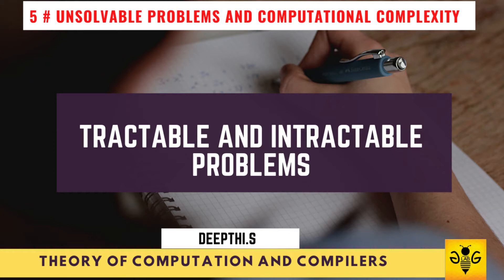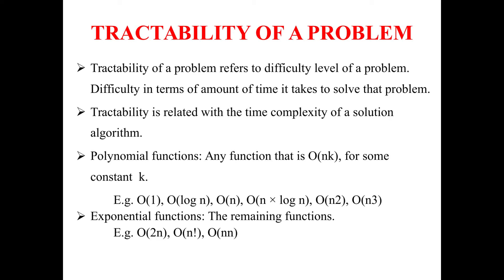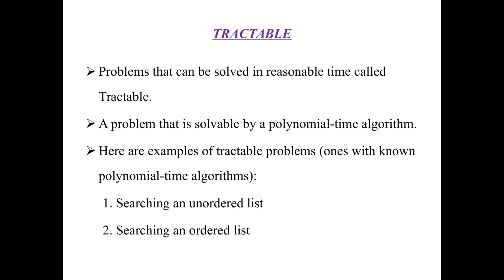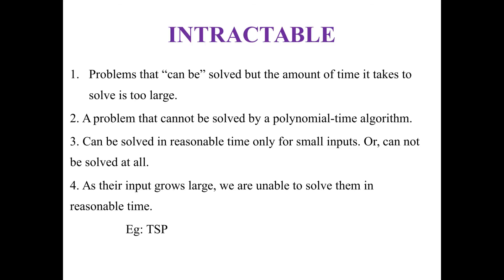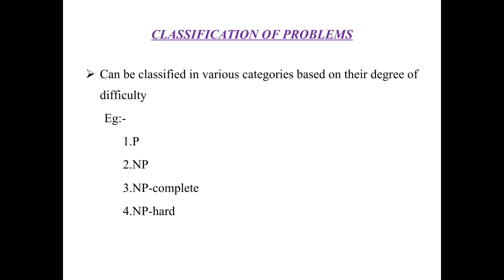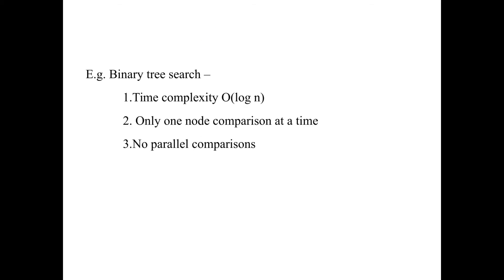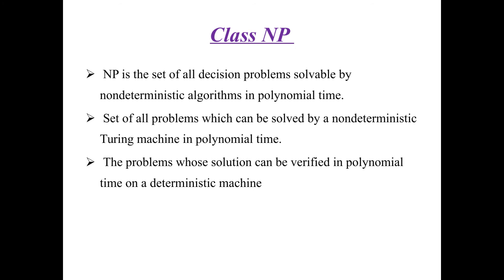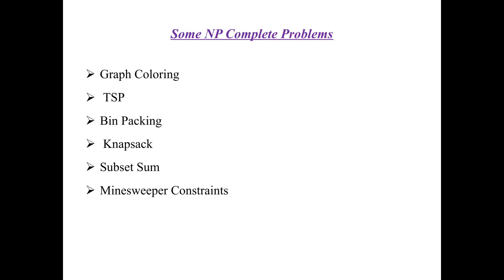Tractable & Intractable Problems | UGC NET Unit 8 Unsolvable Problem & Computational Complexity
Tractable Problem: a problem that is solvable by a polynomial-time algorithm. The upper bound is polynomial. Intractable Problem: a problem that cannot be solved by a polynomial-time al- gorithm. The lower bound is exponential.